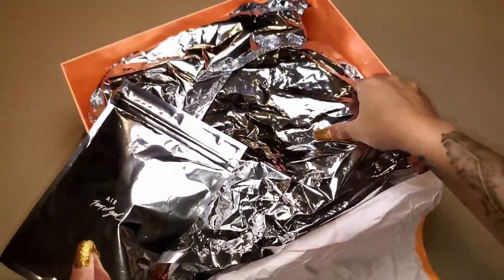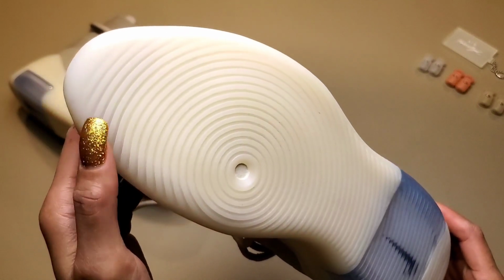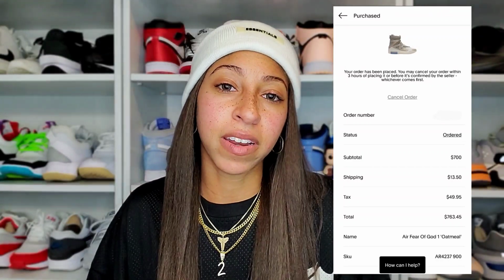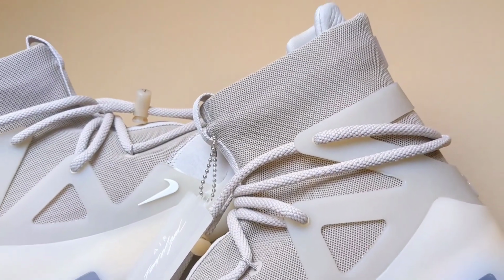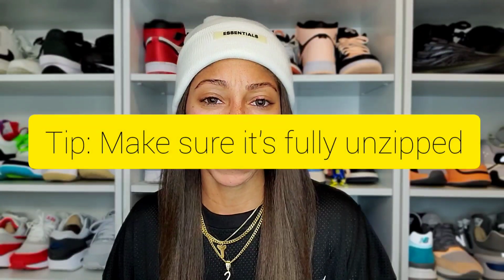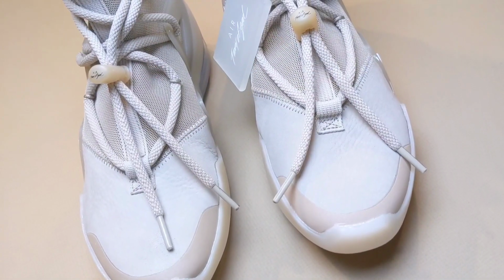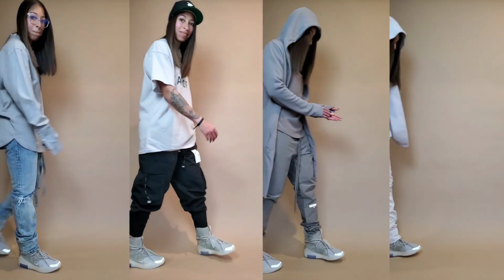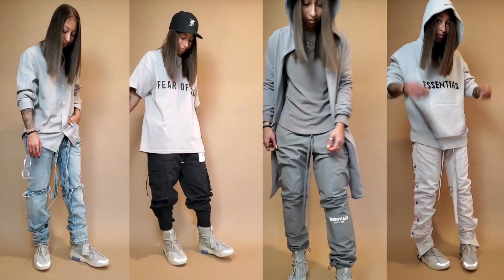$700 Sneaker GRAIL Unboxing! Nike Air FEAR OF GOD 1 Oatmeal | ANY Regrets? How to Style + Review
GRAIL SNEAKER secured thanks to you all picking the FearofGod1 as my resale pickup of the series. It's no secret Jerry Lorenzo is a style icon of mine and my favorite designer whom I respect and appreciate for what he brings to the industry. This specific model is monumental in history for FearofGod and Jerry having his own never seen silhouette with Nike.

Any Regrets - 0:00
Unboxing Air Fear of God 1 - 1:17
On Foot + Comfort + Sizing - 4:30
My Fear of God Love - 6:07
Picking the Shoe - 7:10
Why I Didn't Own It YET - 8:32
Going for More Pairs - 11:01
Complaint #1 - 11:52
Complaint #2 - 12:50
Grail for Me - 14:01
How to Style FOG 1 - 15:17
Final Thoughts - 17:26

Musician: Rook1e

Google Pixel 4XL or Samsung Galaxy S10E – All pics on my IG page are shot with the same as well.